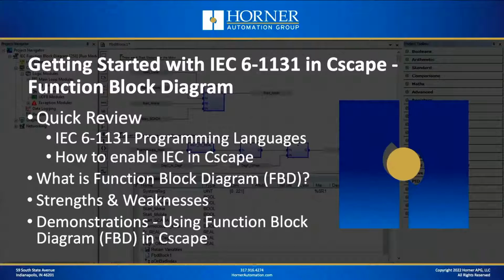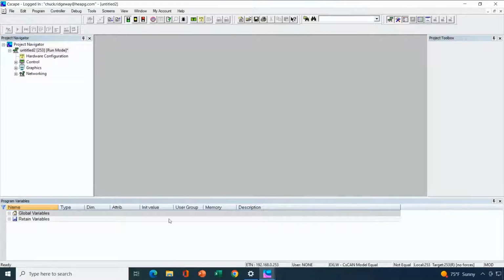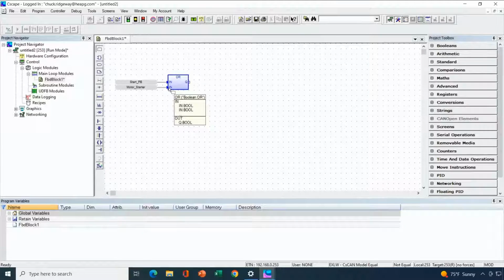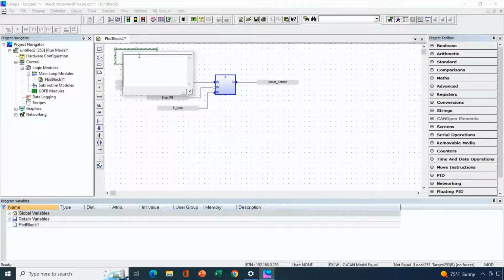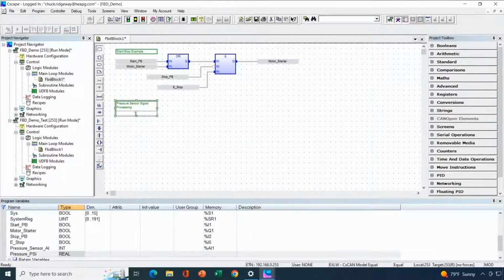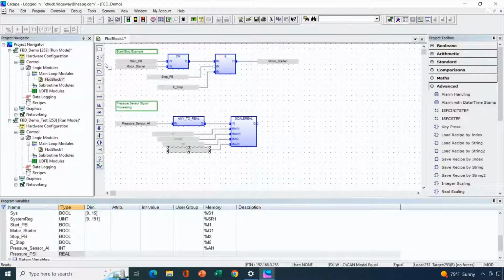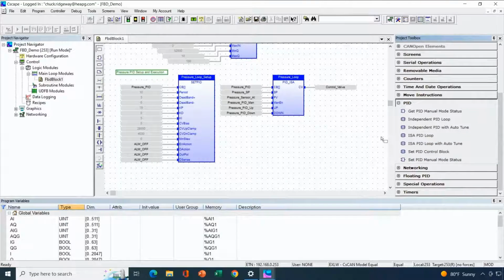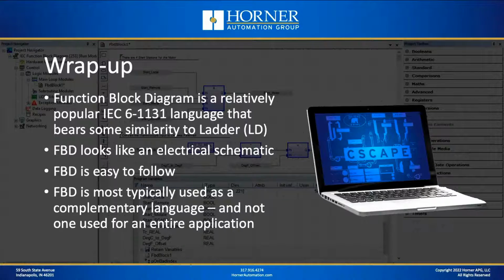Getting Started with IEC 6-1131 Function Block Diagram in Cscape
In the next installment of our series on Cscape IEC 6-1131 languages - we focus on Function Block Diagram. Function Block Diagram is a graphical programming language which allows you to easily read and conceptualize your logic. It also allows you to represent several lines of code in a single block - and establish connections between blocks. Don't miss this week as we take a look at this popular control language.

To view the Cscape demo used in this video,

Table of Contents:

00:00 - Introduction
01:01 - Agenda
01:50 - Standard vs. Advanced IEC -1131
02:24 - Enabling IEC 6-1131 Logic Programming
02:50 - Function Block Diagram
04:12 - Demo #1
16:43 - Demo #2
23:46 - Demo #3
29:32 - Wrap Up